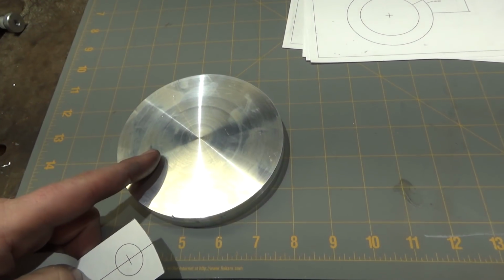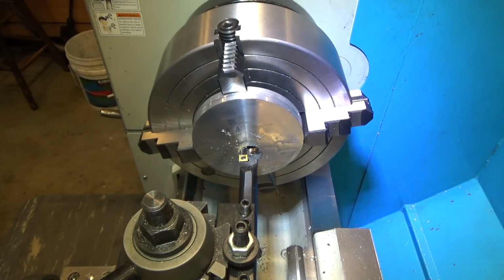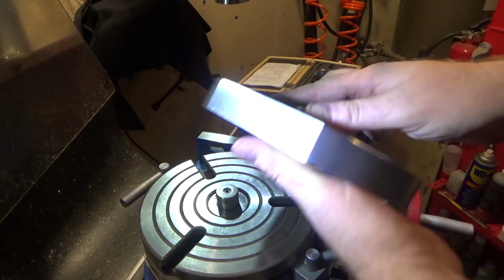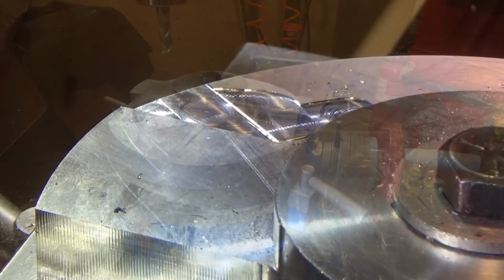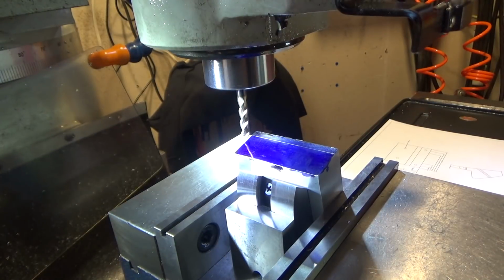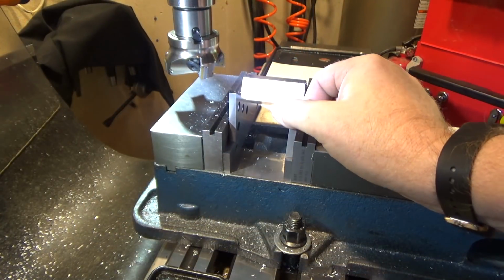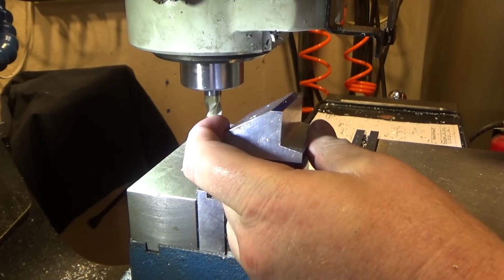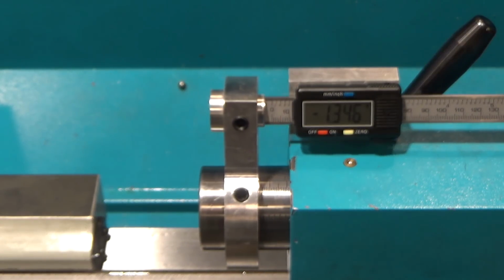Tailstock DRO Part 2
This is the second part of my adding a DRO to the tailstock of my ACRA Heavy 14 Lathe. I did not take the easiest of perhaps best paths to this project. I was focused on operations that were interesting to me and hopefully you as well.